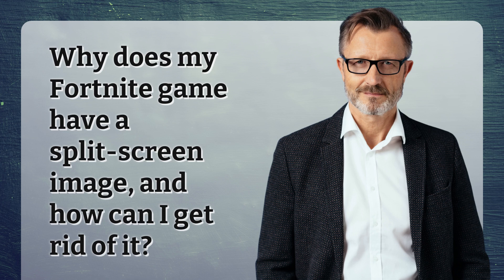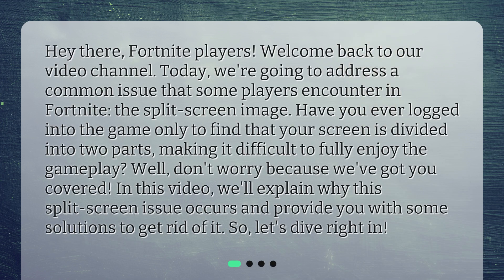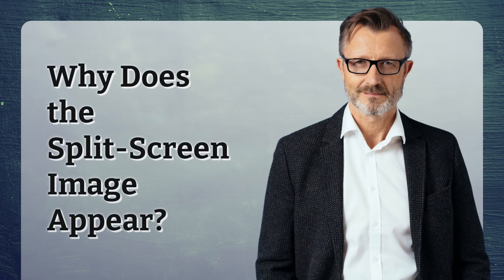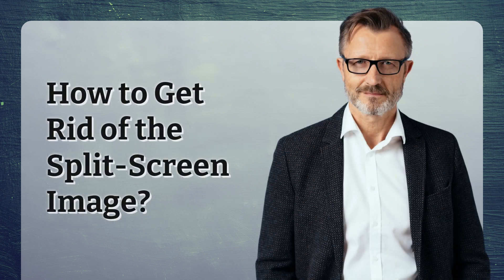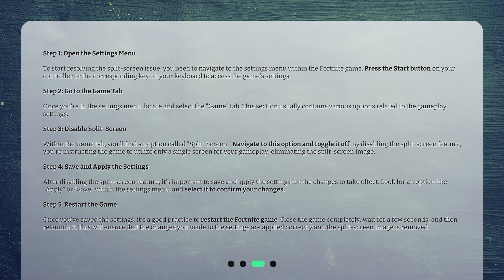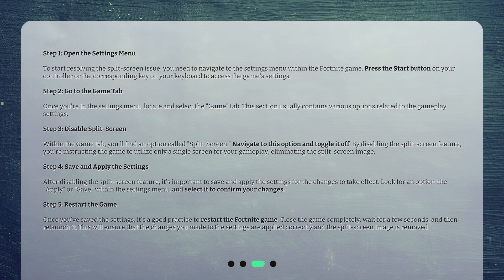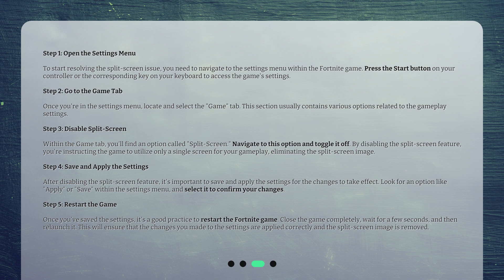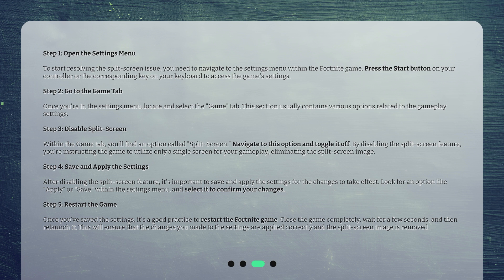Why does my Fortnite game have a split-screen image, and how can I get rid of it?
Why Does My Fortnite Game Have a Split-Screen Image, and How Can I Get Rid of It? • Is your Fortnite game plagued by a split-screen image? Don't worry, we've got you covered! In this video, we explain why this issue occurs and provide you with easy-to-follow steps to get rid of it. Say goodbye to the split-screen and hello to uninterrupted gameplay!

00:00 • Why does my Fortnite game have a split-screen image, and how can I get rid of it?
00:38 • Why Does the Split-Screen Image Appear?
01:01 • How to Get Rid of the Split-Screen Image?